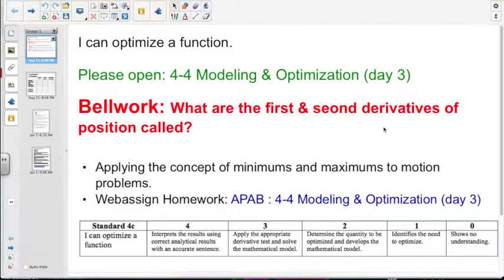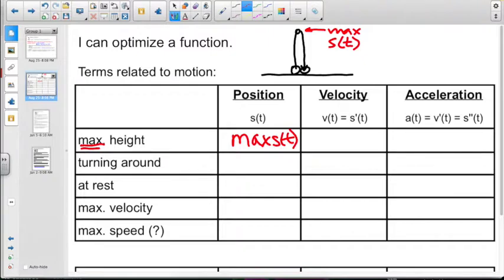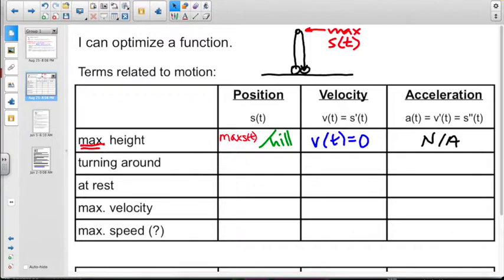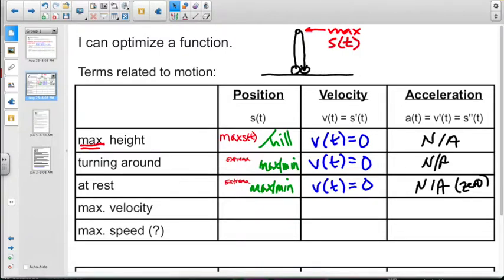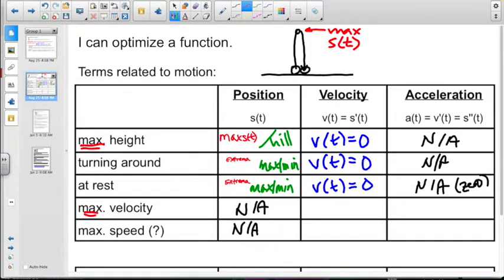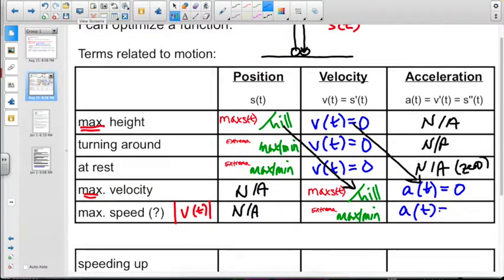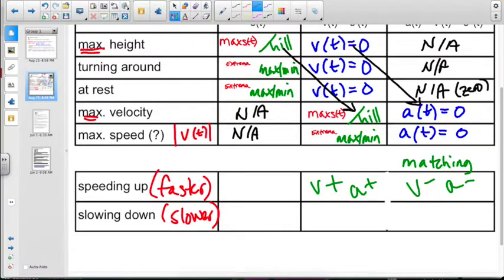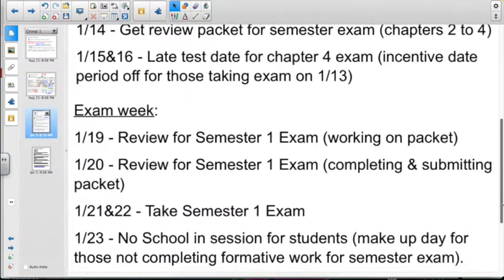4 4 Modeling & Optimization day 3